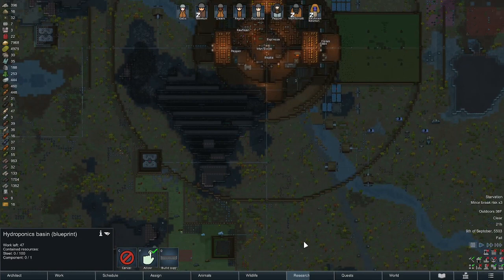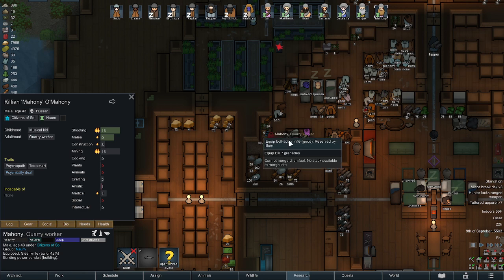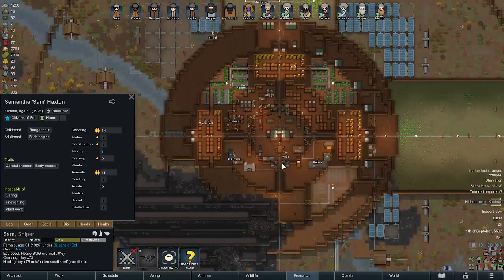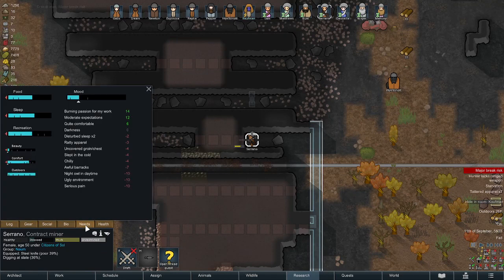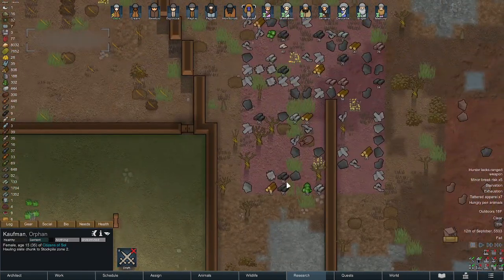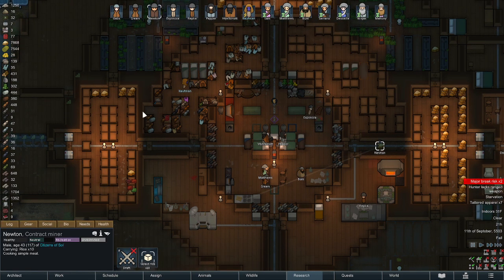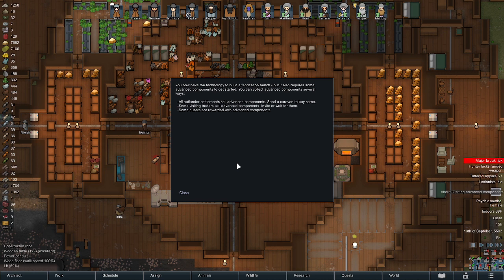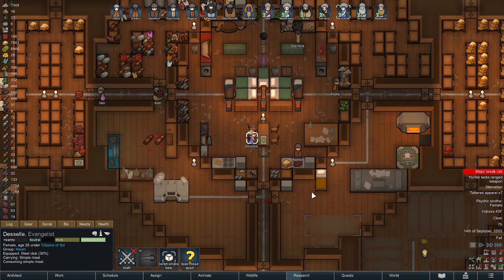Rimworld - Citizens of Sol - And today's special term is? "Voluntary Starvation." - Episode 15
No idea what's going on--I think it might be a bug--but The People are currently going through a weird "voluntary starvation" issue where they have to be told when to eat. No dietary restrictions are applied and there's plenty of food... Maybe they have RFK brain worms?

Beyond that, they're still in component hell.

The good news is that we have plenty of colonists now that we're housing some refugees...